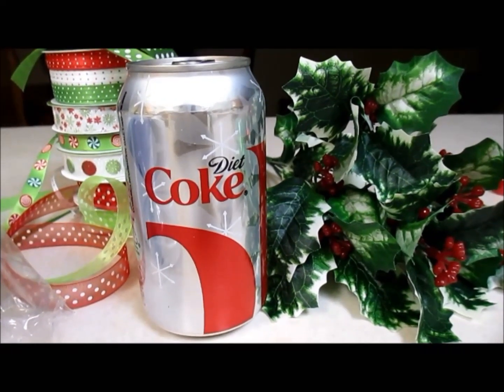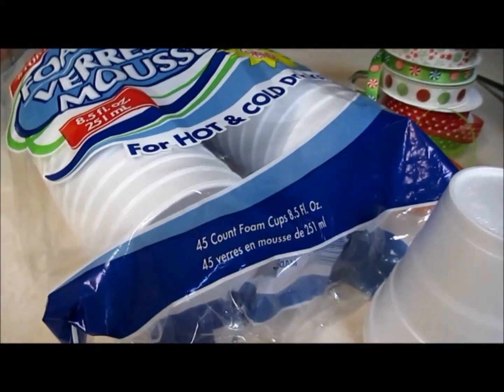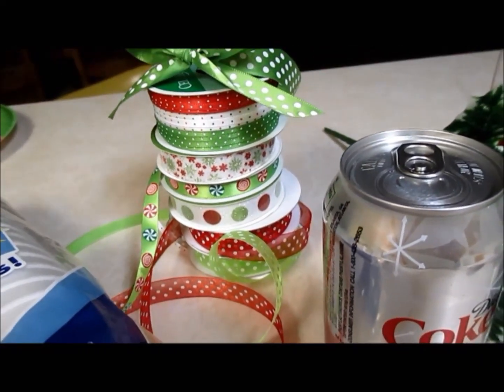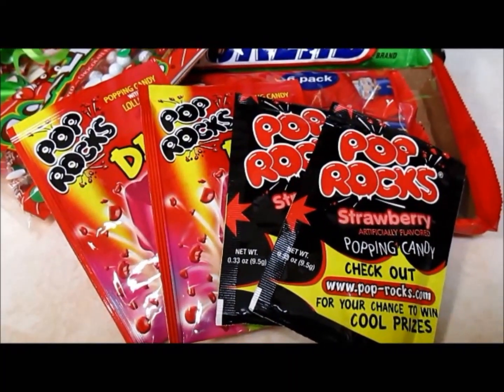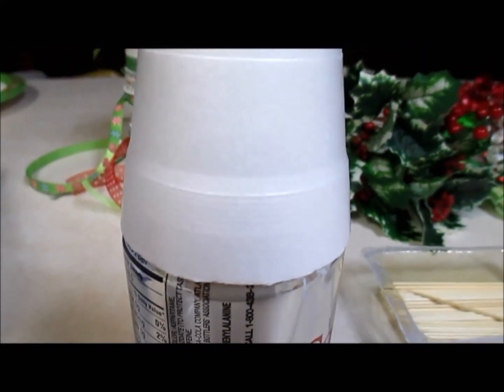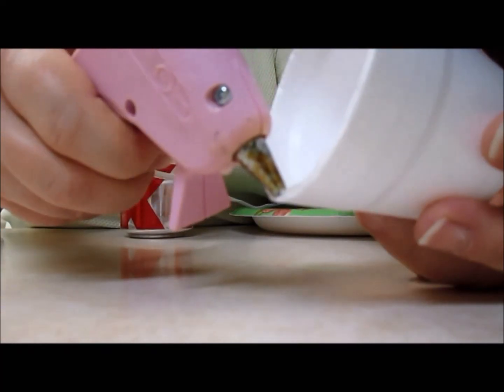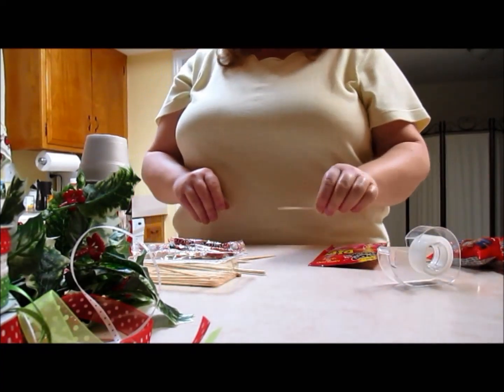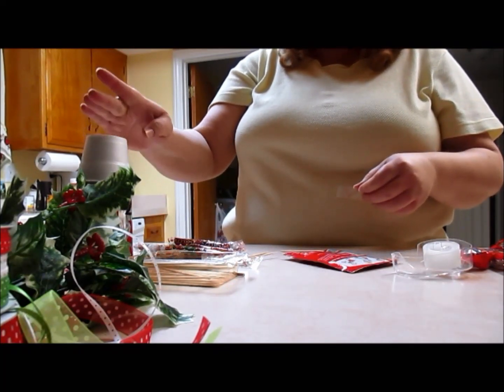How to Make a Soda Pop Candy Bouquet | Snickers and Sixlets Candy Bouquet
Combining my 2 fav things...candy & soda.
Pop Rocks variety pack
Snickers mini candy bars
Curly ribbon stickers